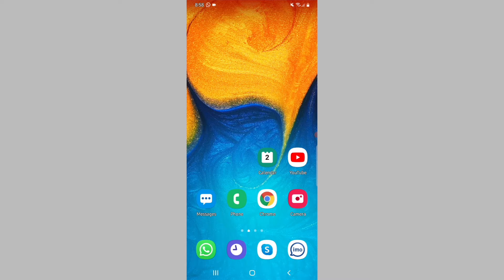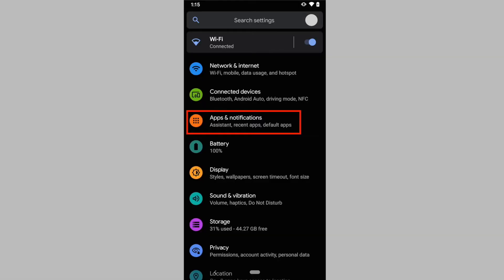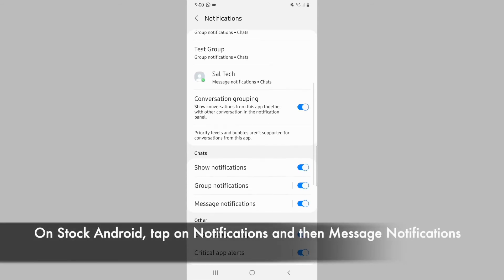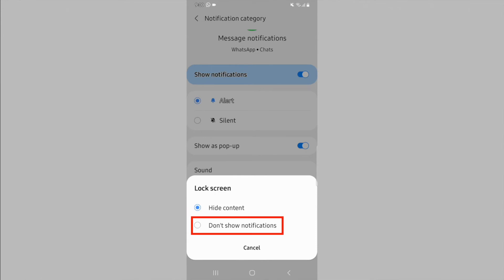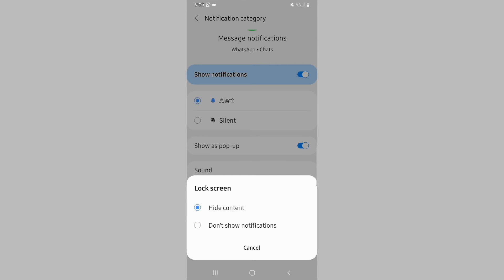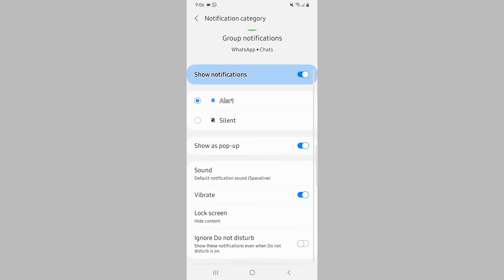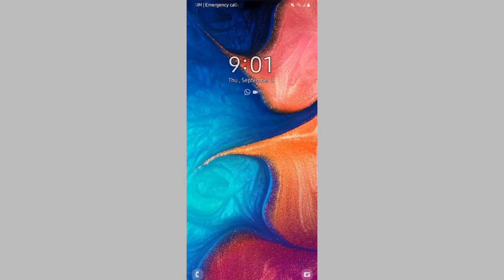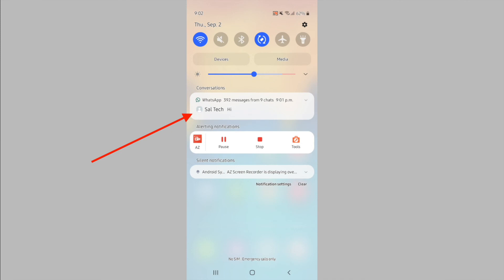How to Hide WhatsApp Notifications on Lock Screen Android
To protect your privacy, you may want to hide WhatsApp notifications on lock screen of your Android phone or tablet.

In this tutorial, we will be going over how to do this for both individual messages and group messages.

Once you hide WhatsApp notifications content on your lock screen, you will have better protected your privacy.

► How to Find if Someone Blocked you on WhatsApp

► How to Unblock Yourself on WhatsApp